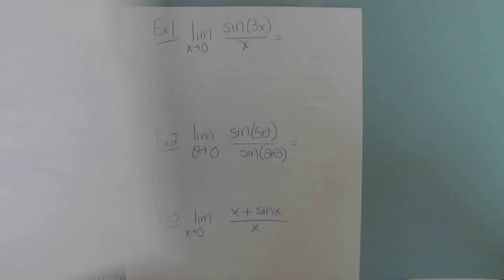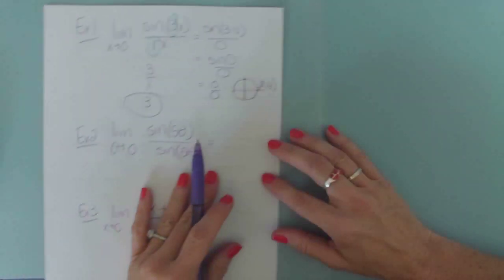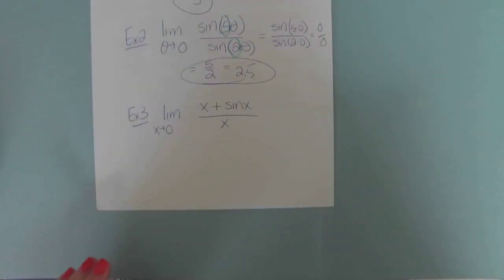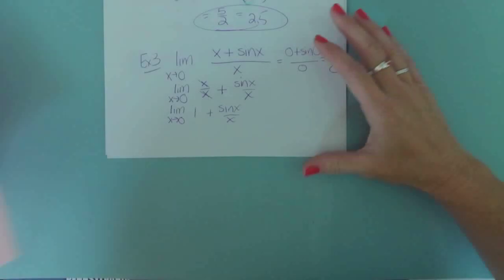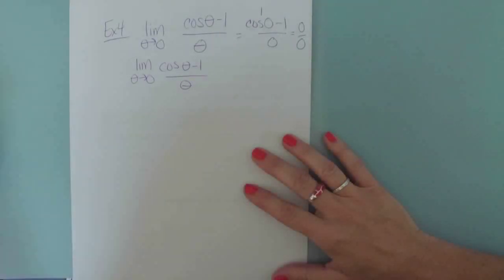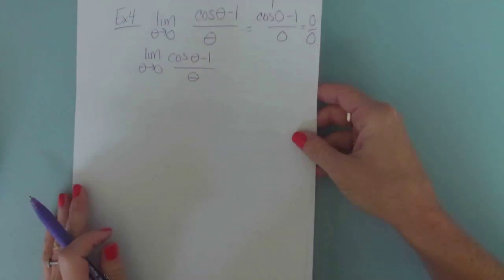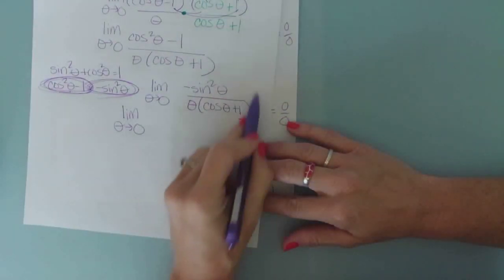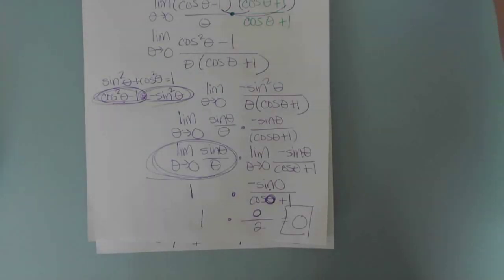Limits with Trig Examples